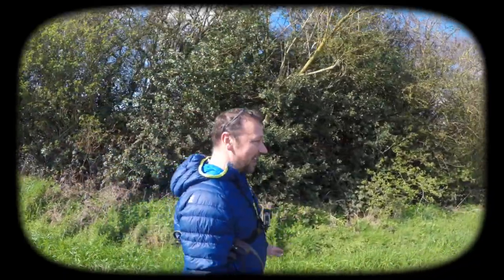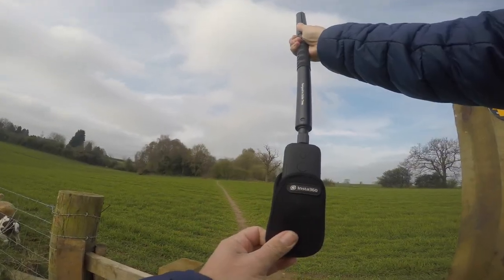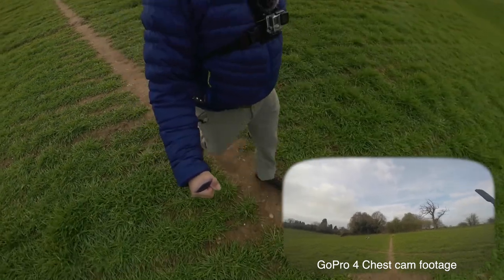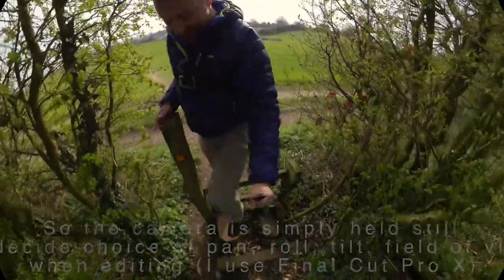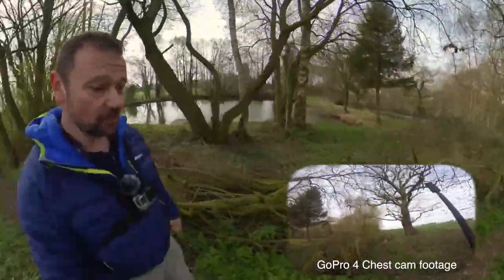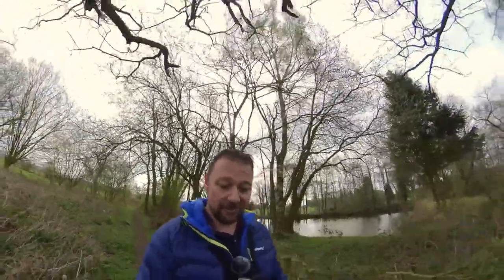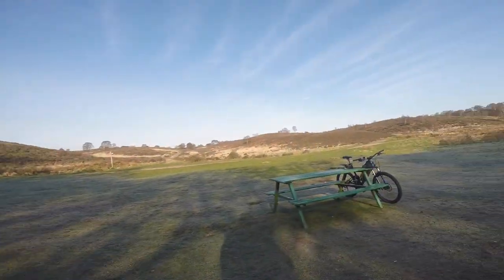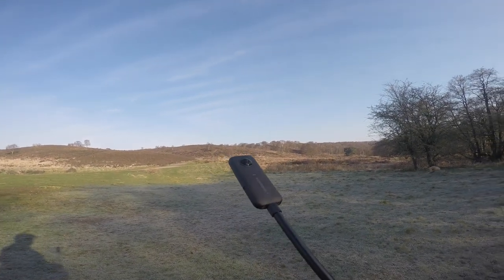Using the Insta 360 OneX for the first time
Join me as I Unbox and use the Insta 360 OneX for the first time.
Very excited at the possibilities with this camera, but editing can be a lengthy process.

The quality is questionable on occasions, depending on how the footage is cropped - however the stabilisation is fabulous.

All in all a very clever little camera, I am hoping to utiise on future hiking, camping, CX/MTB adventures in the future!